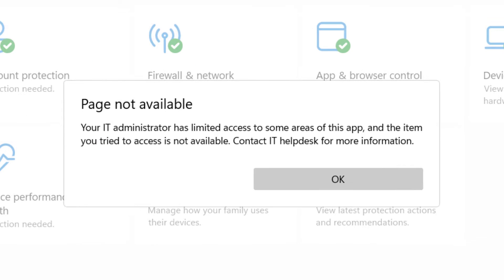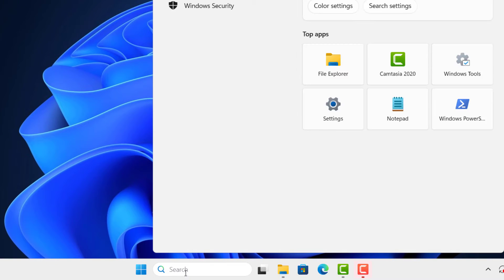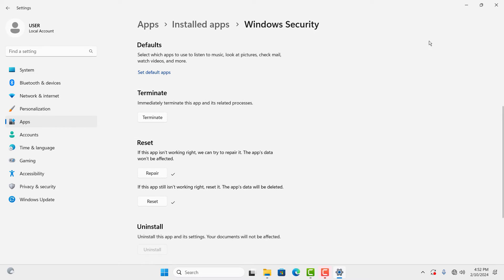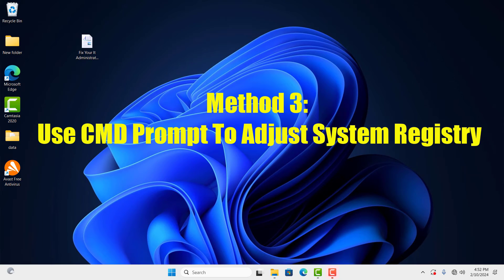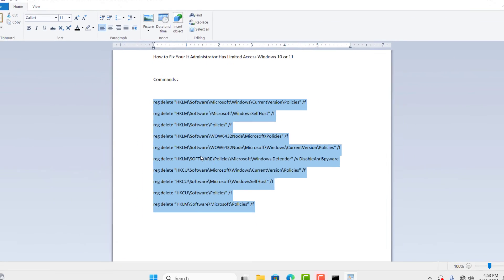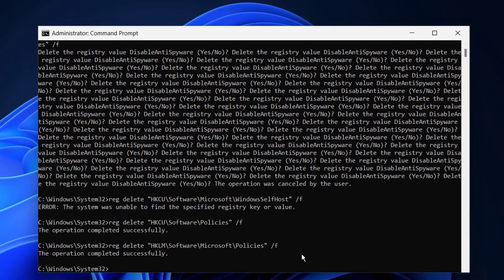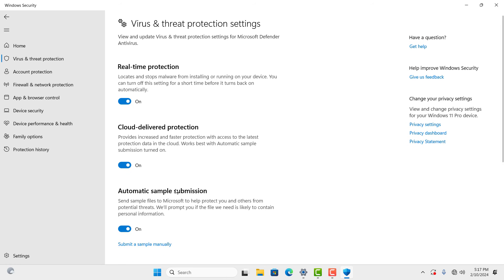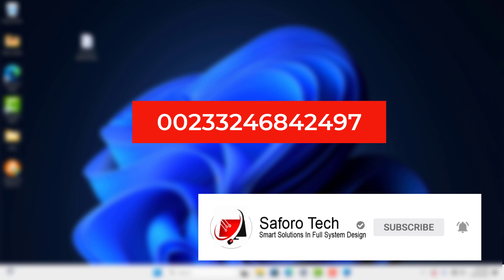FIX: Your IT ADMINISTRATOR Has Limited Access To Some Areas Of This App Windows Defender Windows 11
Your IT ADMINISTRATOR Has Limited Access To Some Areas Of This App Windows Defender Windows 11/10

This video FIXES '' Your It Administrator Has Limited Access To Some Areas Of This App Windows Defender Windows 11/10 '' . This also works for this another searched error ''page not available your it administrator has limited access,'' or '' Your it administrator has limited access to some areas of this app'' or '' Your it administrator has limited access ''
If you are trying to open windows security and cannot find VIRUS & THREAT PROTECTION  PAGE on Windows 11 or Windows 10  then this error shows  '' Page not Available your IT Administrator has limited access in Windows 10 or 11

Mp3 Songs Not Playing In Car Usb || Pen Drive not Working In Music Player || USB Not Working In Car